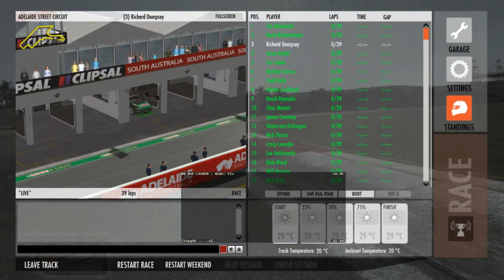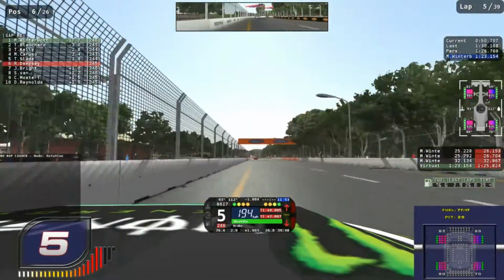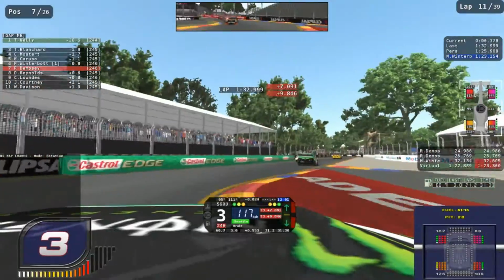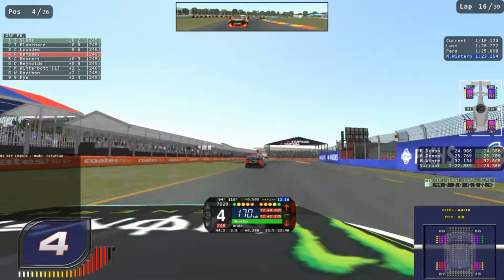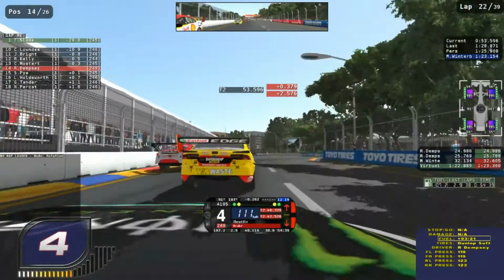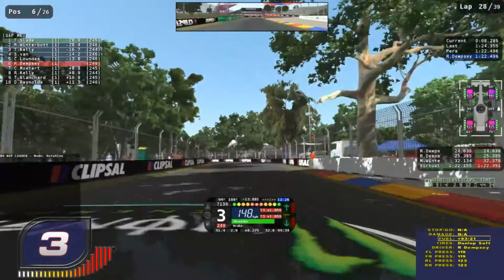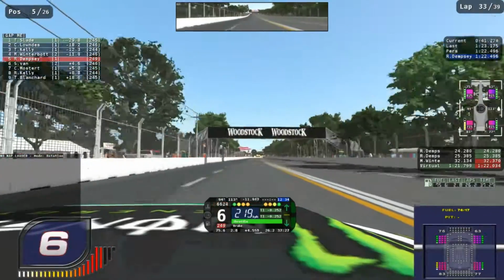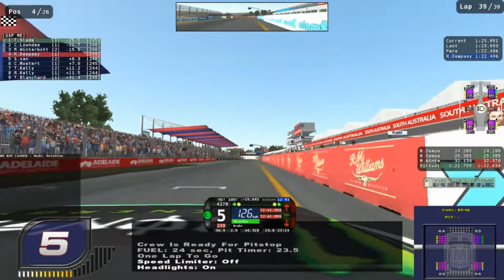RFACTOR 2, V8 Supercars 2016, FULL RACE!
Hi all I am demps151, I am Back down under with the new V8 supercars and these things are monsters, This is the full race i said i would do i hope you enjoy!

Team Mates
Cpl Hamster twitch